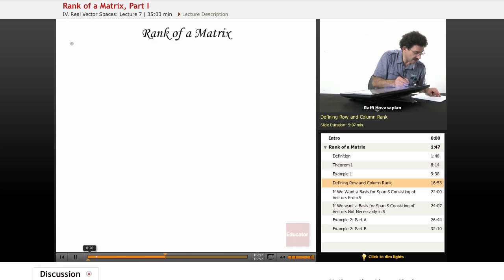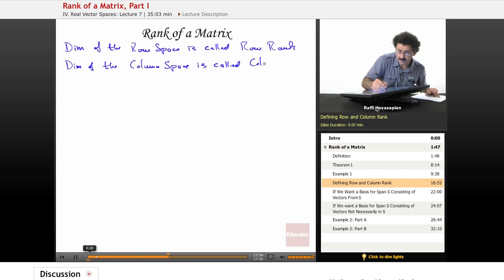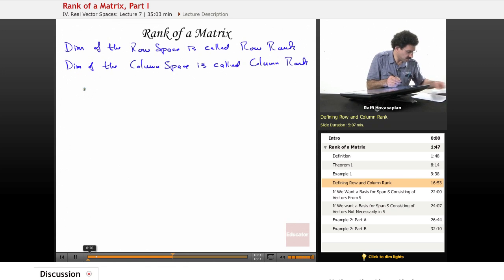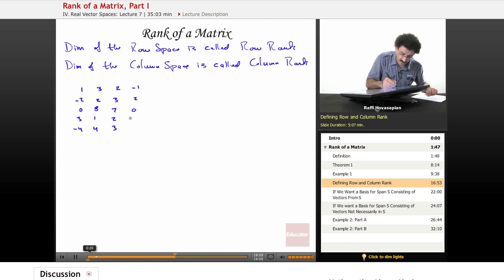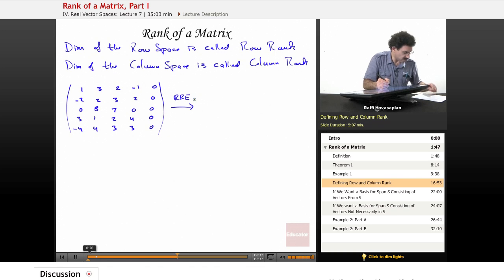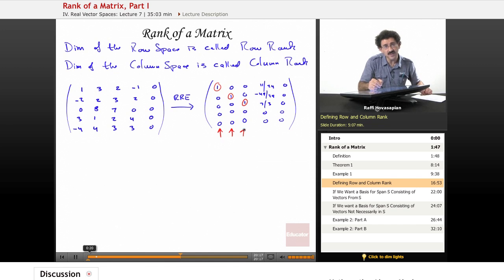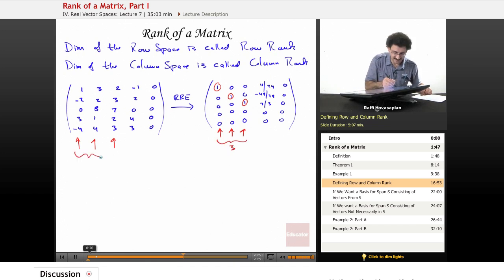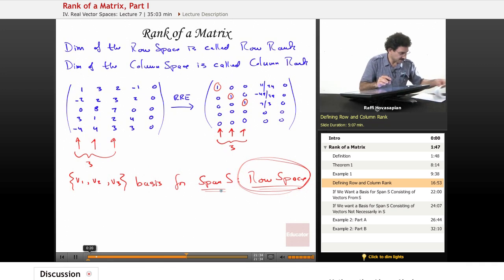"Rank of a Matrix" | Linear Algebra with Educator.com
Understand your Linear Algebra homework and ace the test with Educator.com's awesome hand-picked instructors.